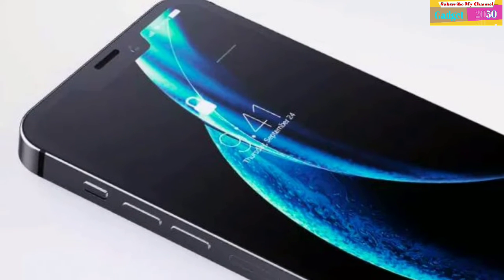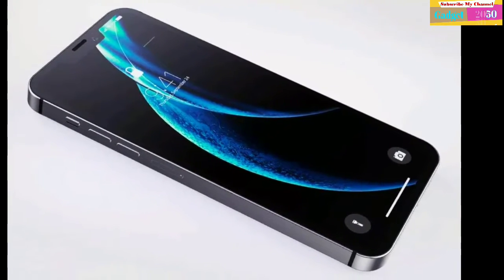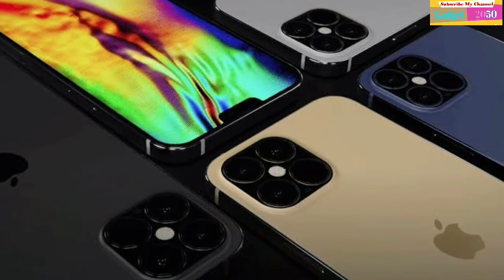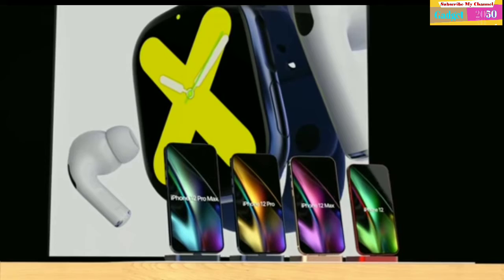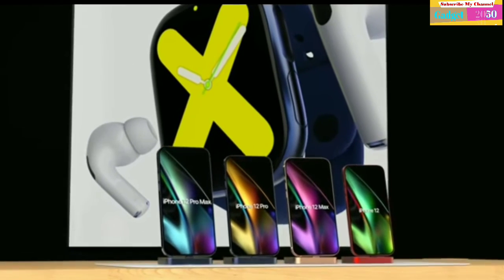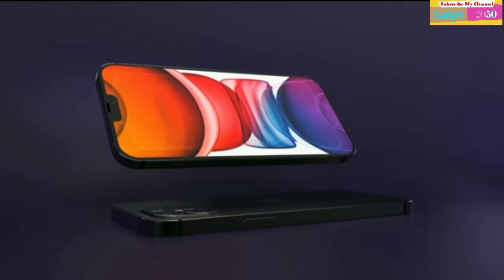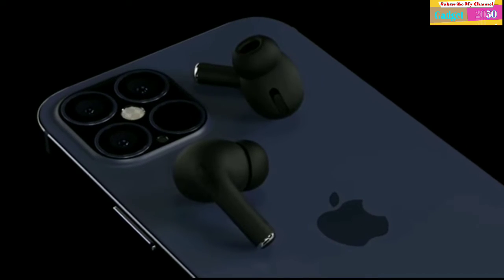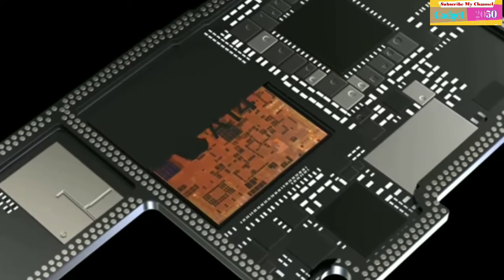IPhone 12 - First Look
Real-life images of the 5.4-inch iPhone 12 display have been leaked, giving us our first look at the smallest next-generation iPhone.

Price
The 5.4-inch iPhone 12 will be the range's basic model, with a potential starting price of $649. The range then increases in size to 6.1 inches for the iPhone 12 Max and the iPhone 12 Pro, with the iPhone 12 Pro Max measuring 6.7 inches across.